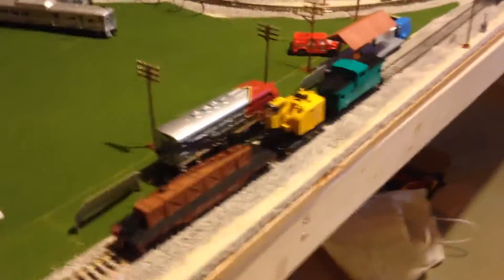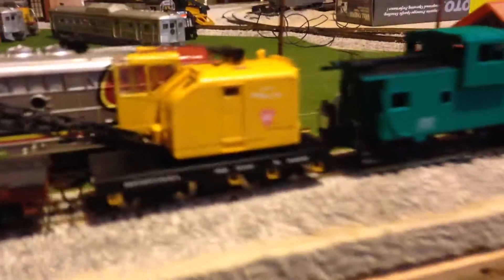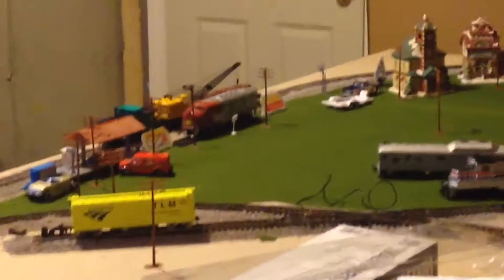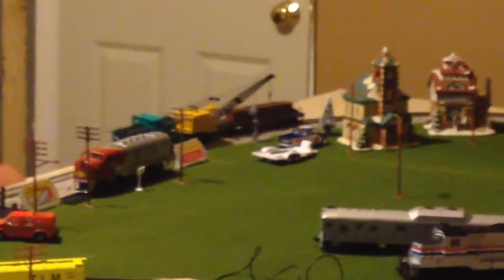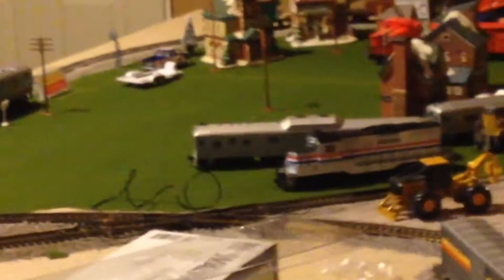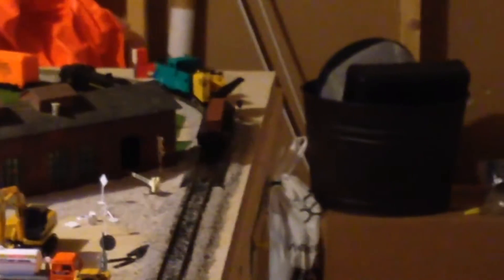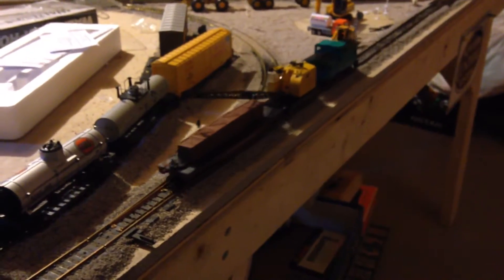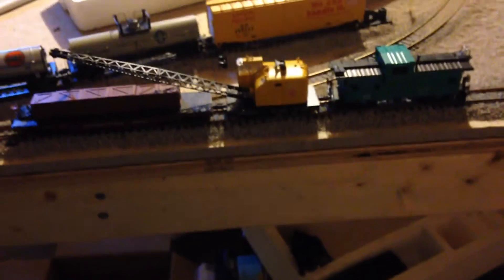Walthers Proto HO scale PRR American crane car!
Merry Christmas and a happy new year everyone!